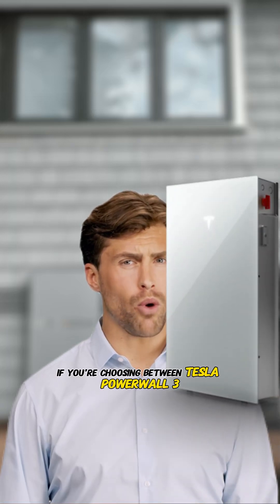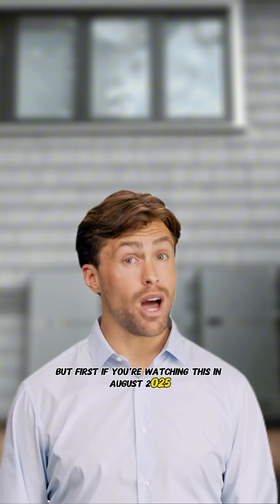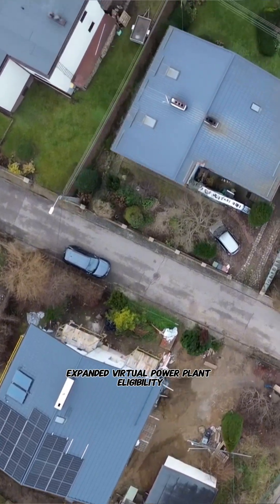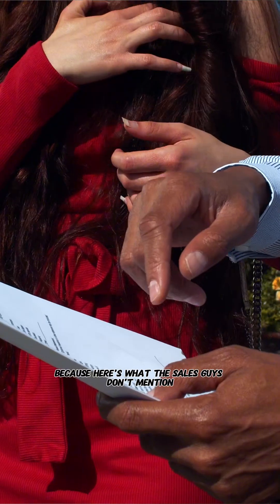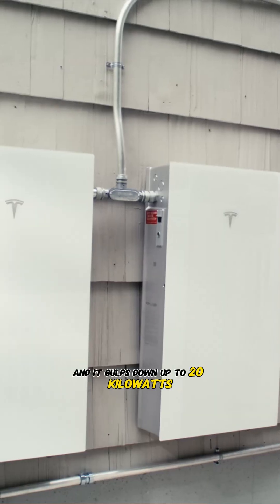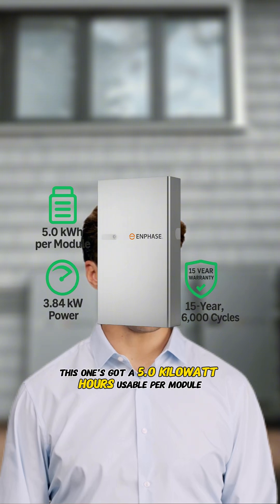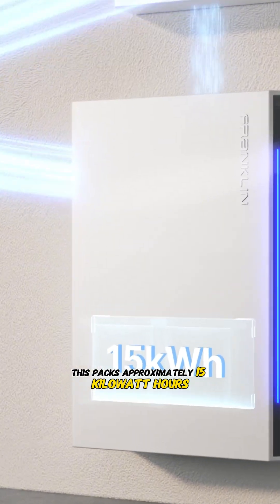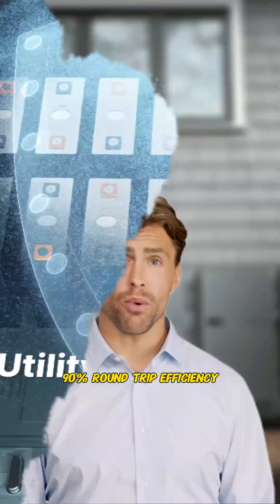Don’t Buy the Wrong Battery in 2025!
💸 Avoid a $15K battery mistake in 2025! VPP programs in TX & AZ are paying BIG—here’s how Powerwall 3, Enphase 5P, and Franklin aPower 2 compare. Plus, get my FREE ROI calculator! 👇